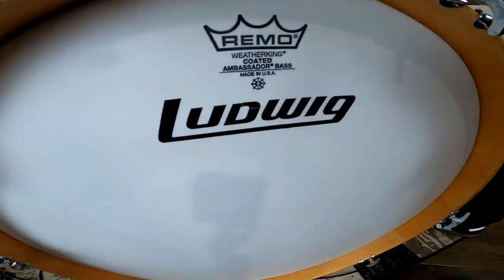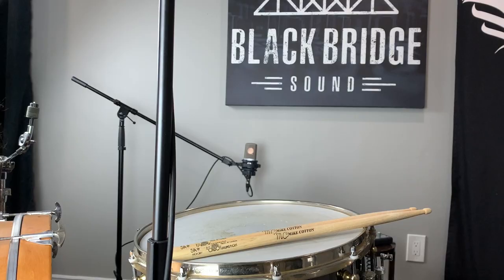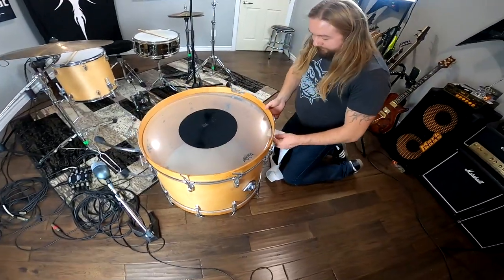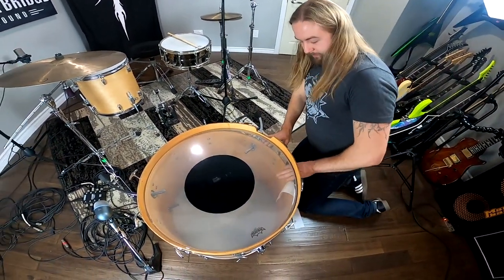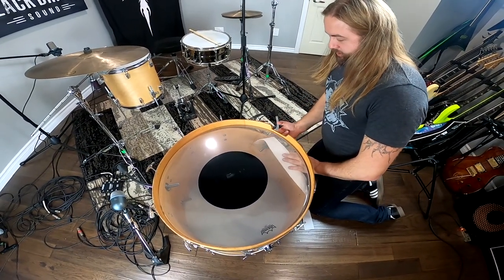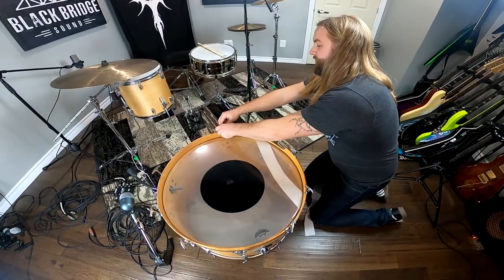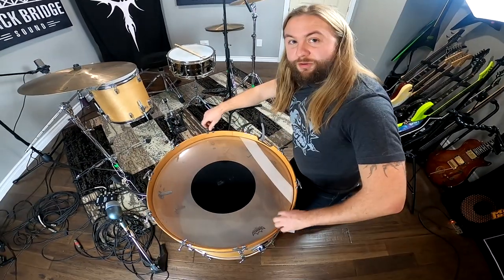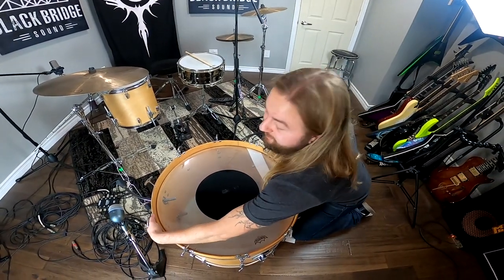Our Quest for the Bonham Sound In Our Home Studio!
Welcome to our latest home studio adventure, "From Vintage Bass Drum to Modern Studio: Our Quest for the Bonham Sound"! In this video, we take on the challenge of replicating the legendary drum sound of John Bonham from Led Zeppelin, using a vintage bass drum and modern recording gear.

Conflicting information is available online suggesting Bonham may have used felt strips on the batter head, on both heads, or not used them at all, so we put all three to the test in this video to hear the difference!

Whether you're a fan of Led Zeppelin or just interested in home recording techniques, you won't want to miss this video. We're confident that our hard work and experimentation will help you achieve the Bonham drum sound in your own home studio.

Either way, this is our attempt at a Zeppelin style drum sound using our completely untreated room, into a budget recording rig, mixed entirely with stock plugins found inside of Logic Pro X.

The Microphones we used:
Kick - Shure Beta 52
Overheads - AKG C214
Room - Lewitt LCT 240 PRO

Guitar & Bass - Tech21 SansAmp PSA 1.1 direct

00:00 - Intro
00:19 - Backstory + Gear
02:06 - Drums Only (No Felt Strip)
02:57 - Adding The Felt
03:50 - Drums Only (Felt On Batter Side)
04:33 - Drums Only (Felt On Both Sides)
06:11 - Full Band Mix
06:57 - Review
08:19 - Outro
08:51 - Weekly Nonsense

All the audio recorded in our videos is recorded direct into either an M-Audio Profire 2626 or a Behringer Ultragain Pro-8 interface direct into Logic Pro X mixed using stock plugins on a Mac Pro 3,1 (2007 model) running OSX 10.11.6.

Follow Black Bridge Sound on social media!